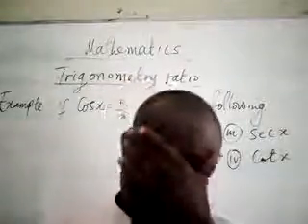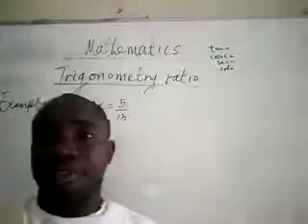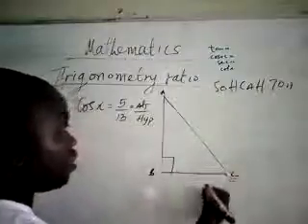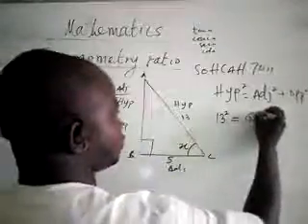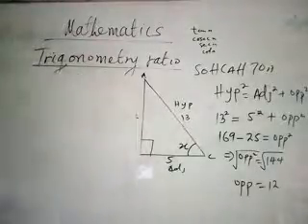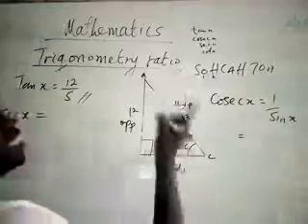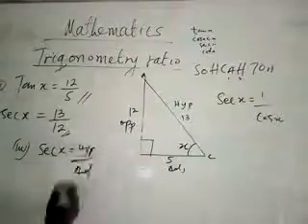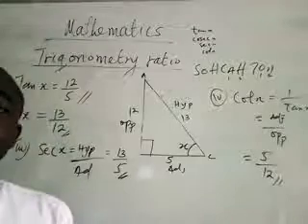September 28, 2020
Video from Emmanuel Williams